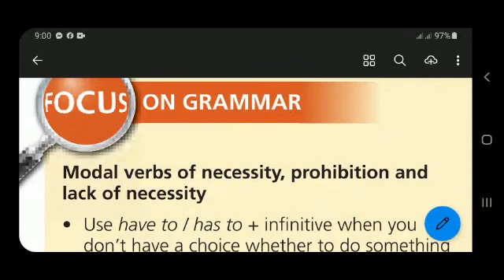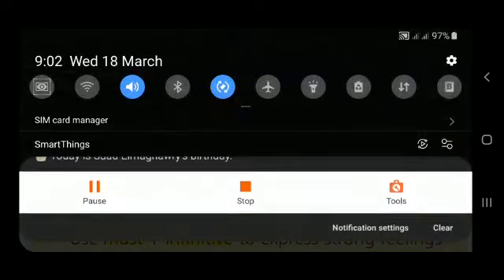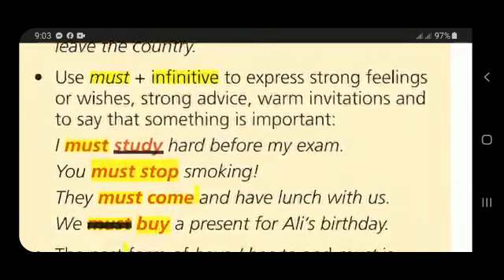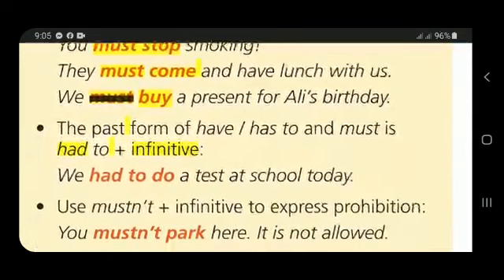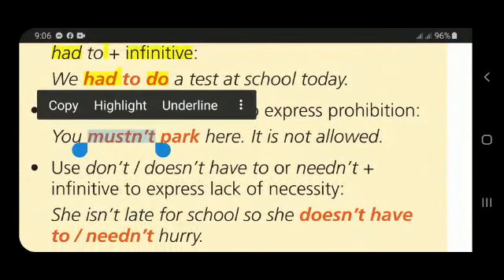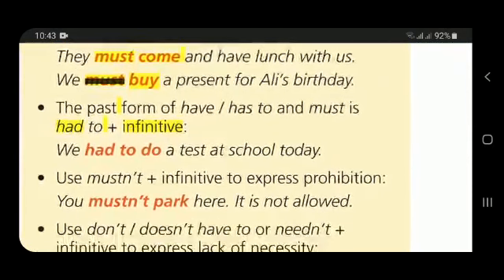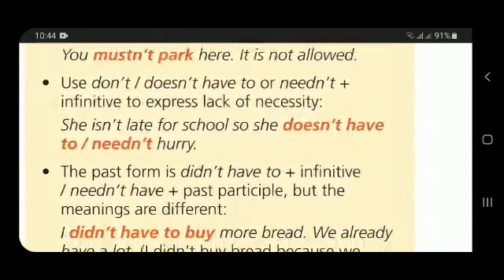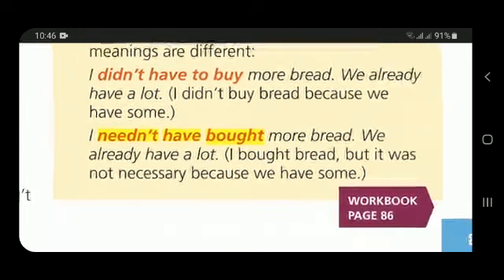لغة انجليزية للصف الثانى الثانوى والاستاذة منى الشرقاوى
مبادرة مدرسة ام المؤمنين الثانوية بنات بدمياط معك دائما